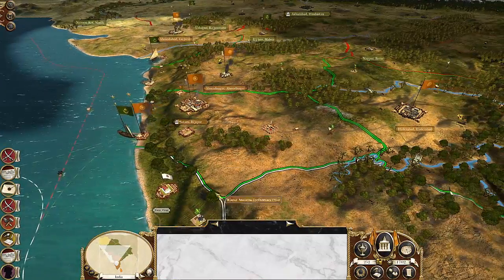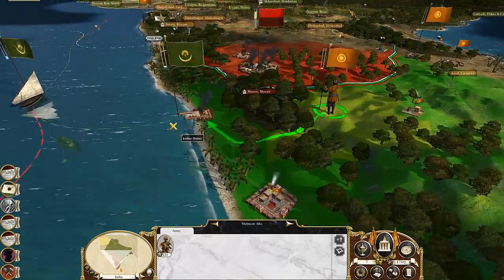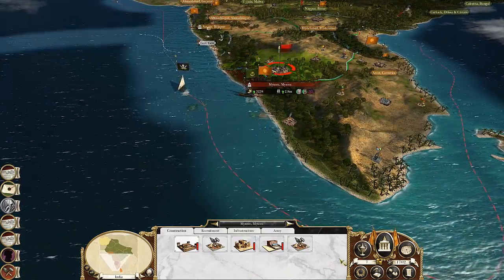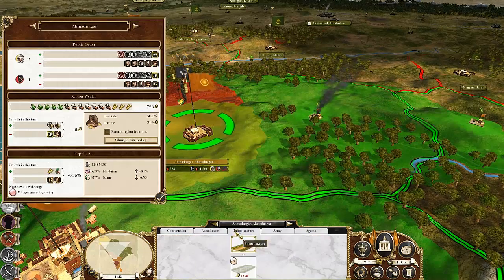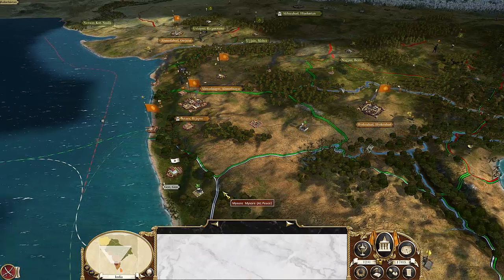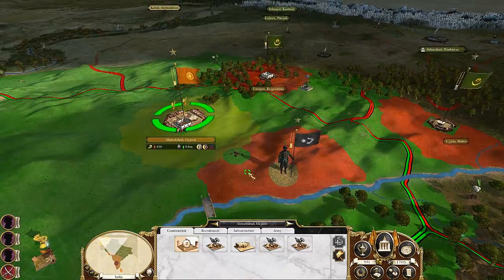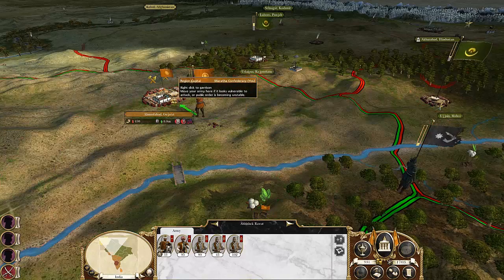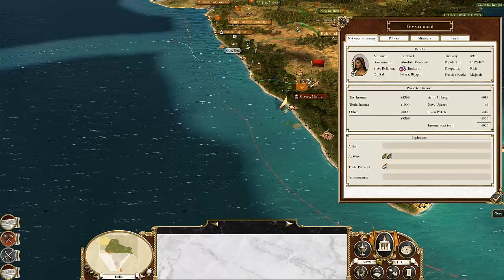Empire Total War: Maratha Confedracy Ep 3 - Let them eat curry